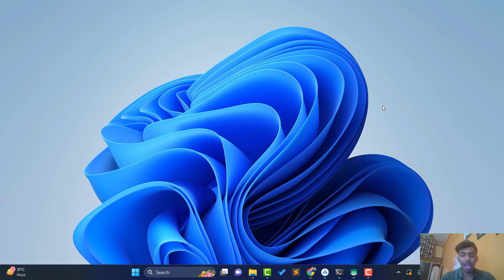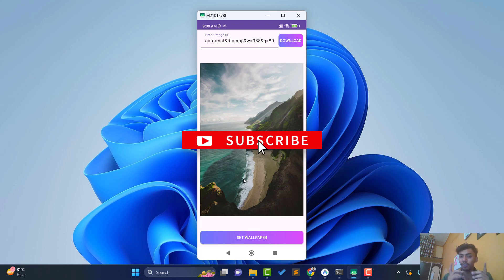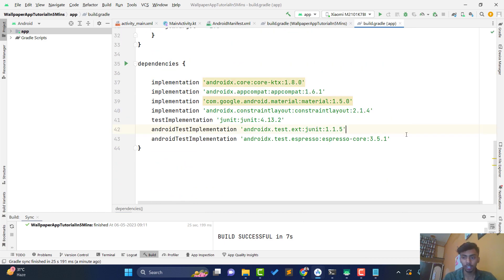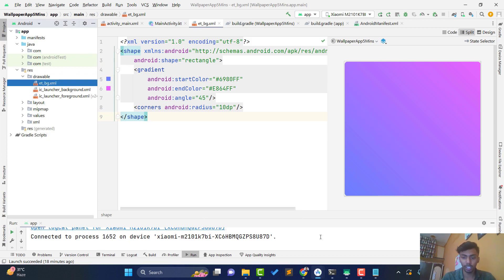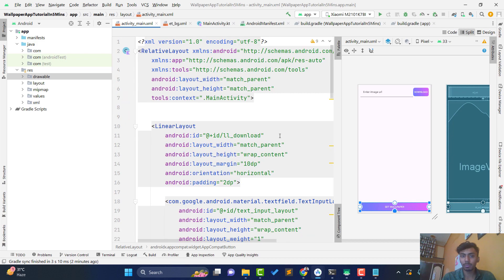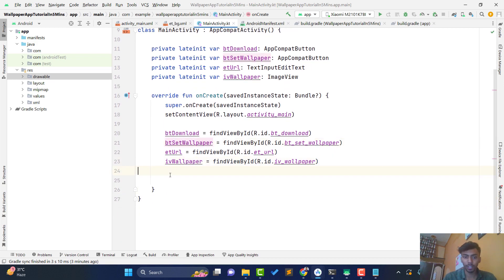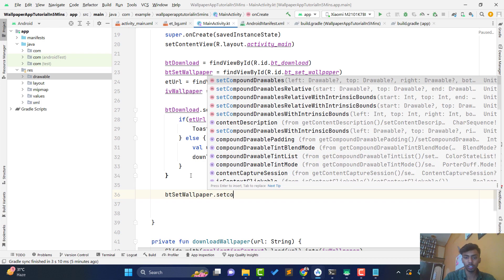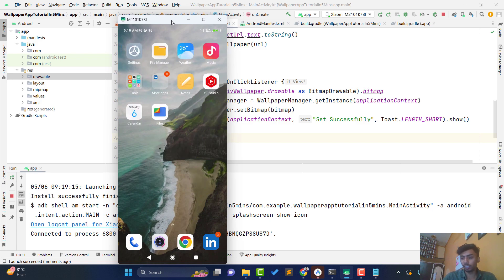Wallpaper app in 5 mins in android studio | how to create wallpaper app in android studio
Do you want to know how to create wallpaper app in android studio in 5 mins, then watch this video till end.